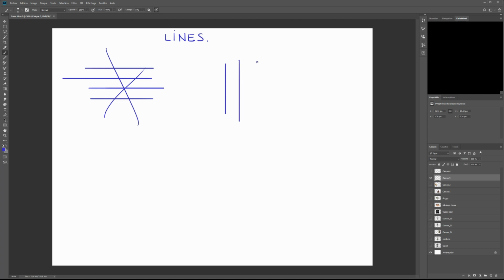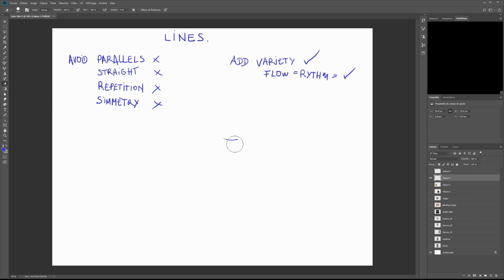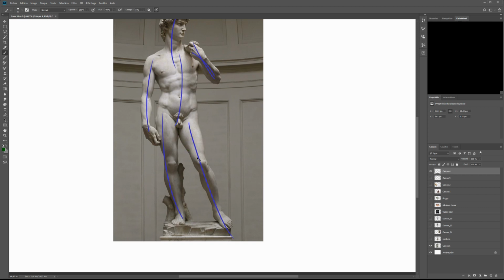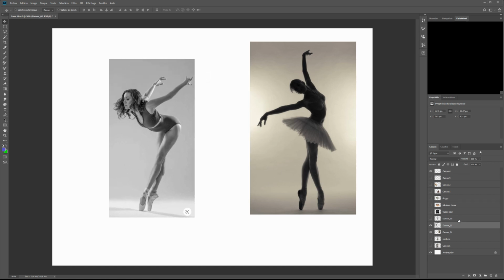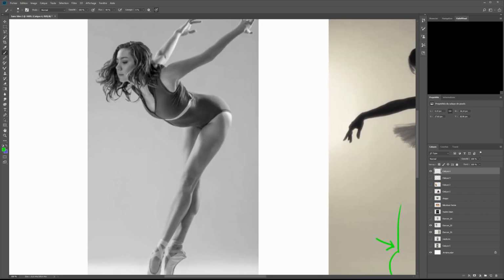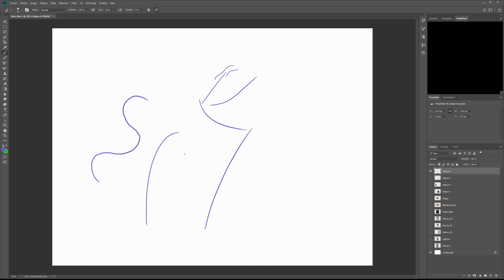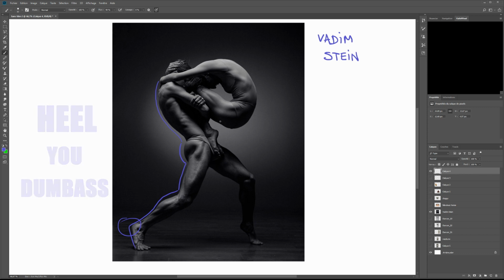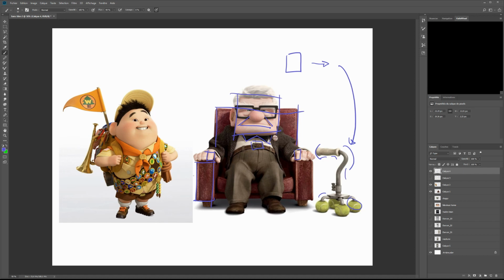Curves Theory Basics 101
Quick little video I made to explain basic design principles to friends, but if you like hearing "EEEE" for 30 minutes you can watch it as well.